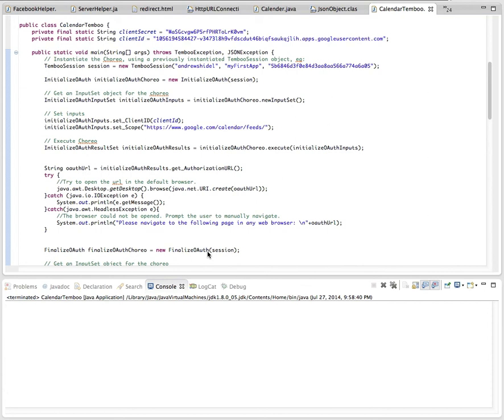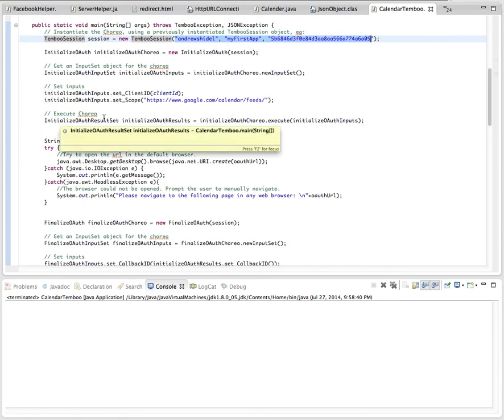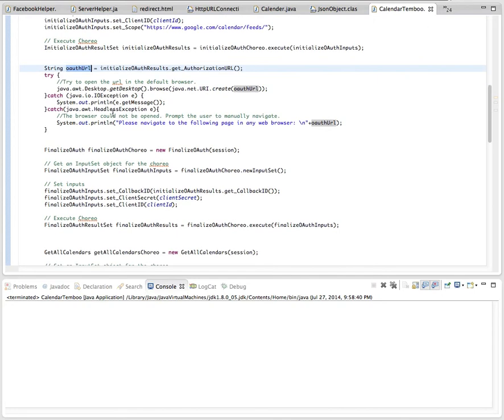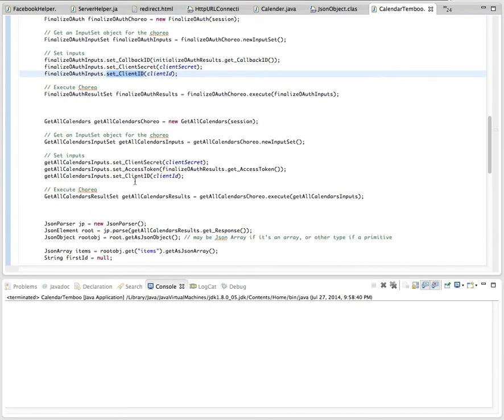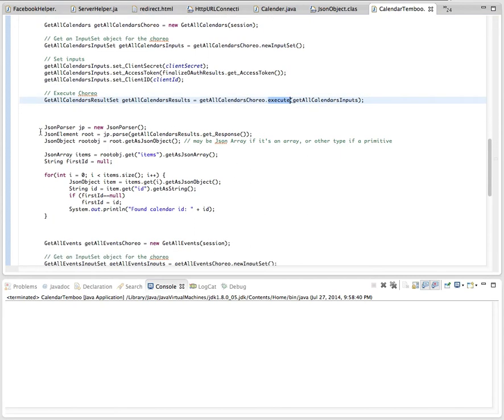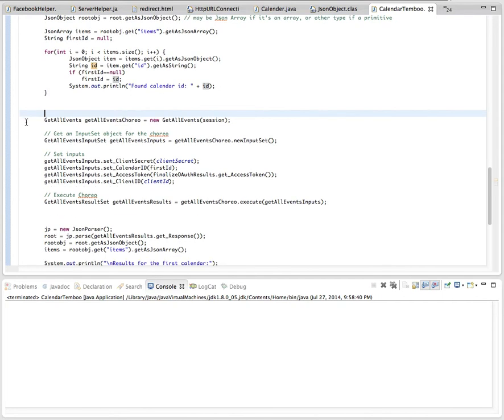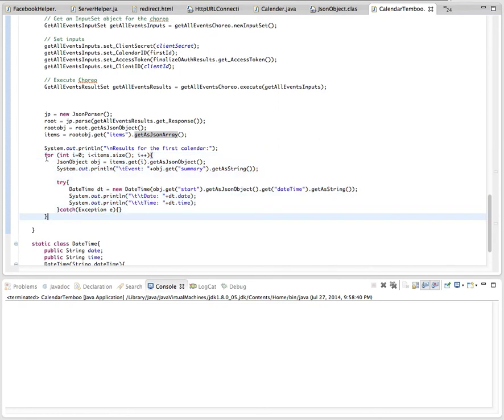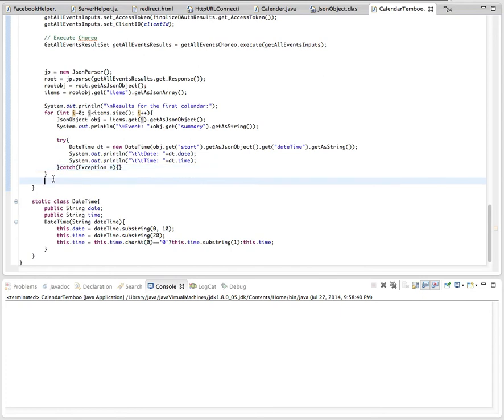CS275 Lab2 - Part2